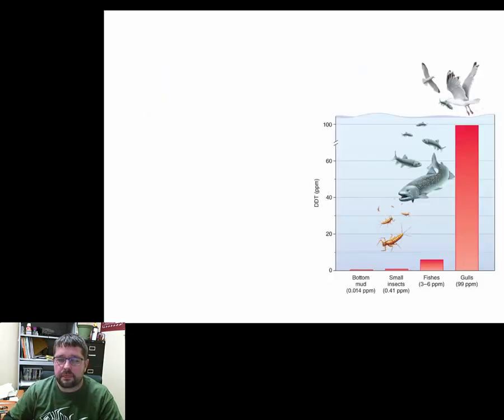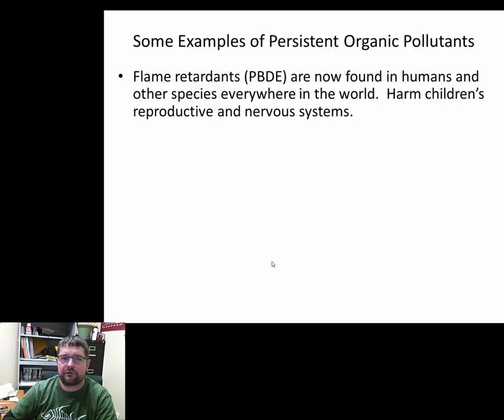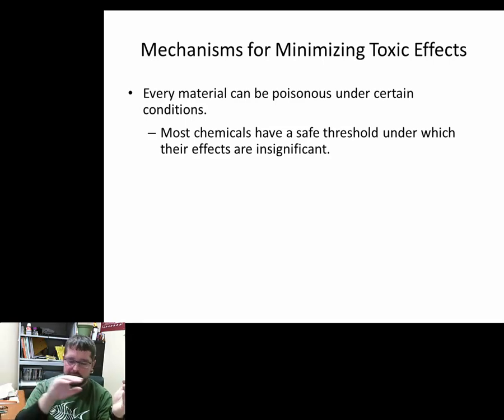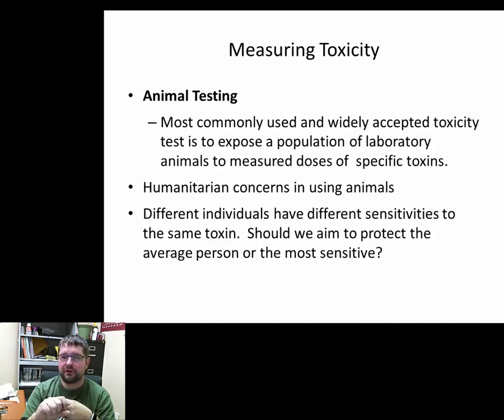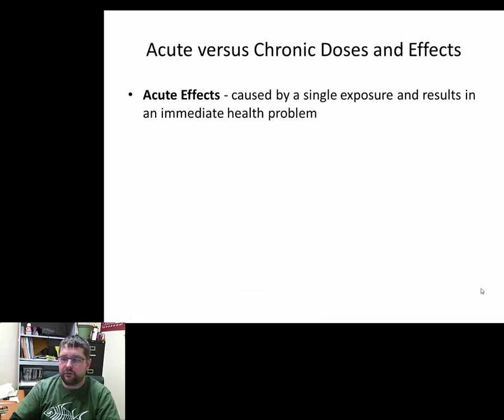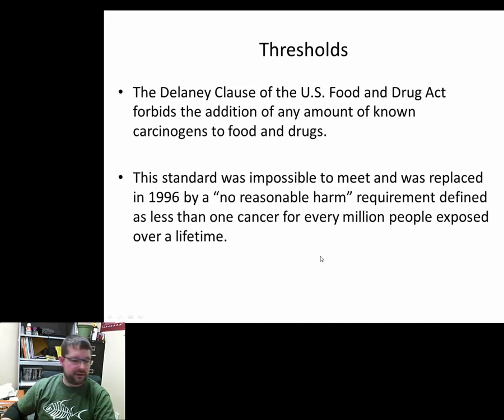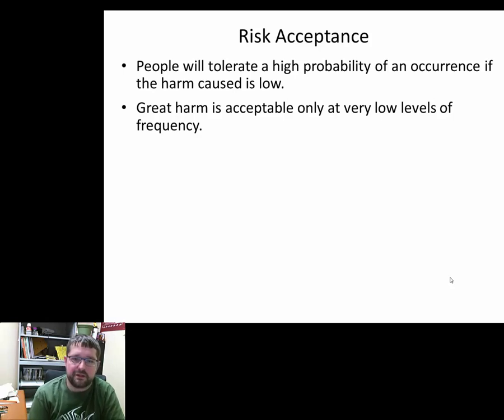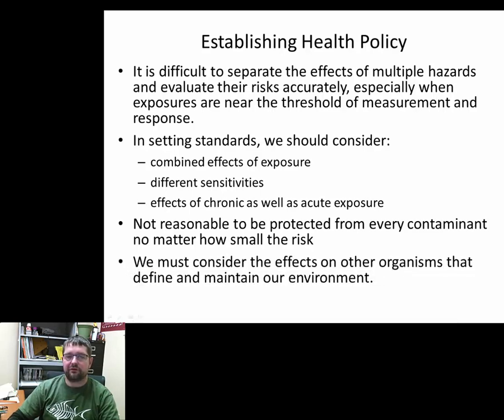Science of Environmental Risk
Brief overview of how environmental risk is determined. Also includes the role social, economics, and science play in risk analysis.